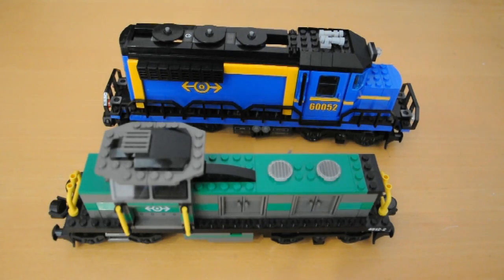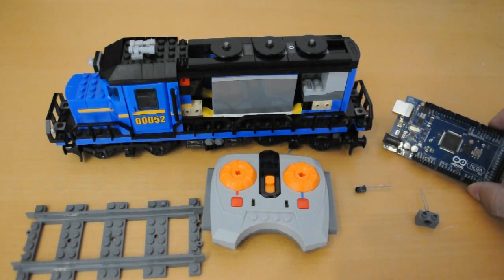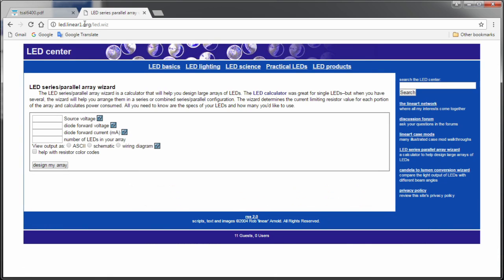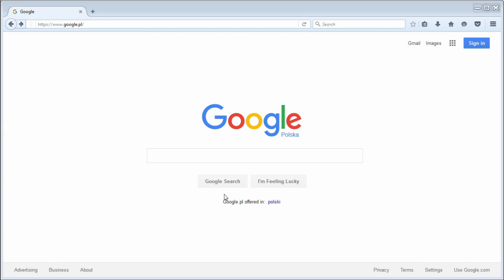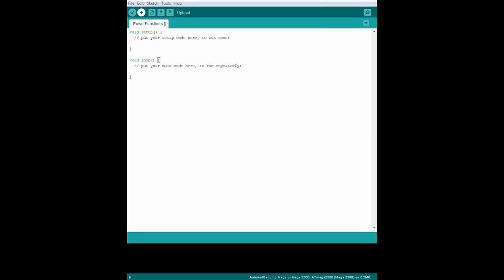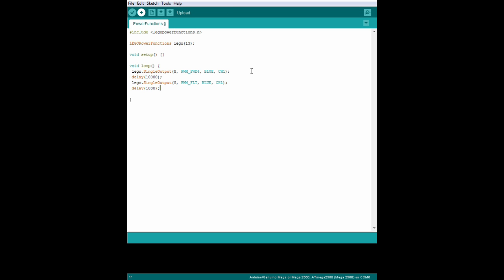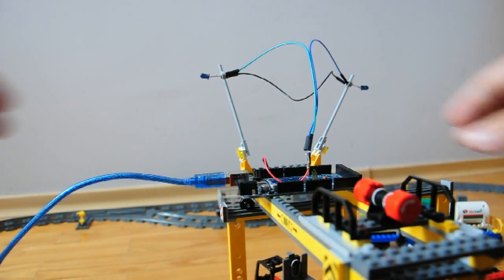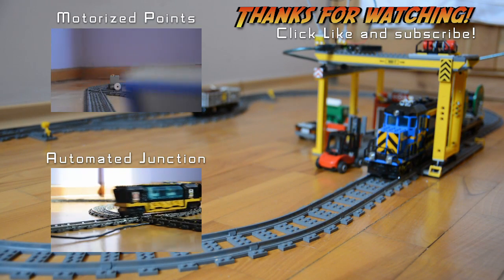Arduino for Lego Trains #11: Controlling Power Functions Trains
This introduction tutorial explains the basic steps to control a Lego Power Functions train with an arduino! From wiring up an infrared LED to writing the code, this tutorial has everything you need to know to automate your Power Functions train!